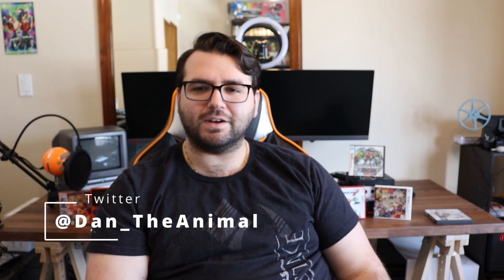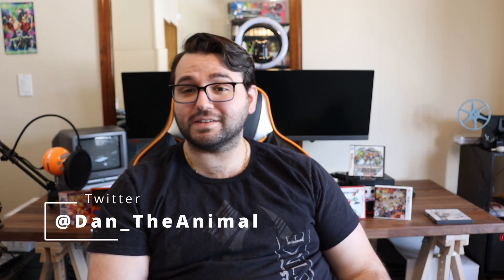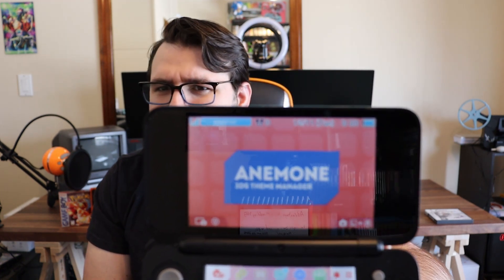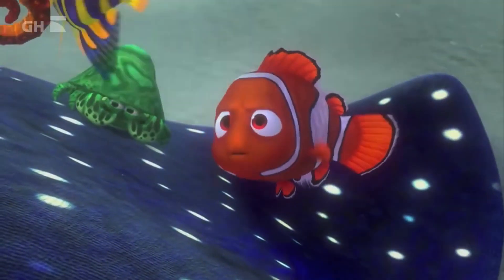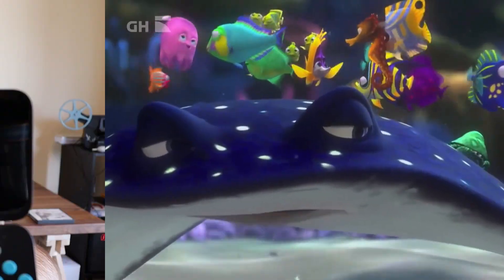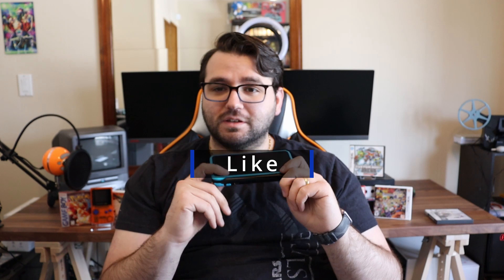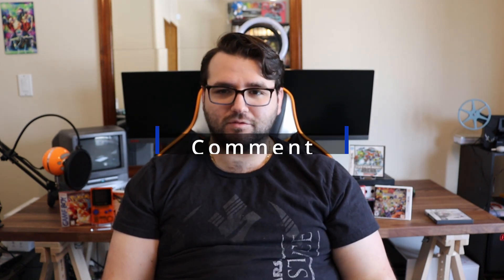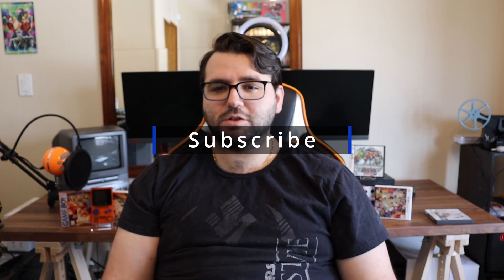The Advantages To Hacking Your New Nintendo 3DS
*You do this at your own risk. I take no responsibility for damage to your console*

I have everything Linked here in the description. Please refer to the linked Guide for the most up-to-date method for installing custom firmware to your 3ds.

Homebrew Software